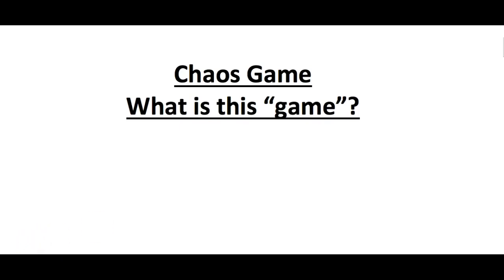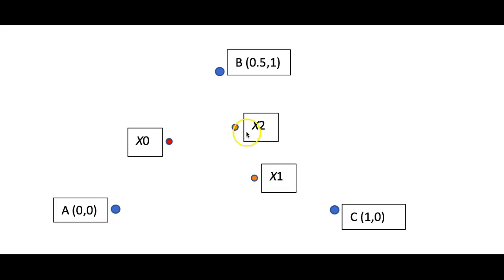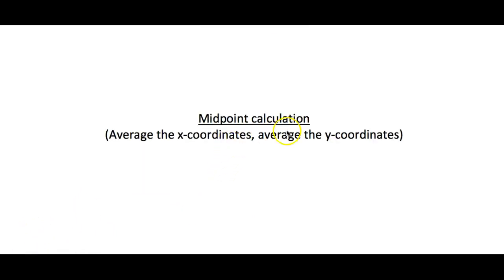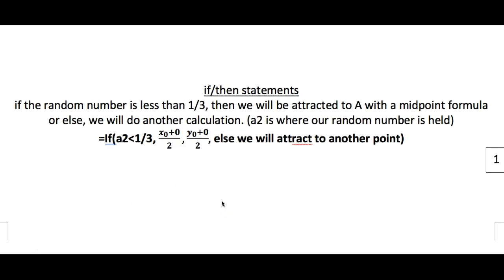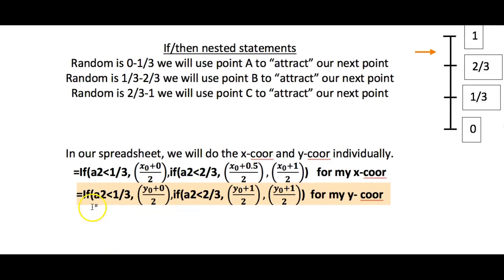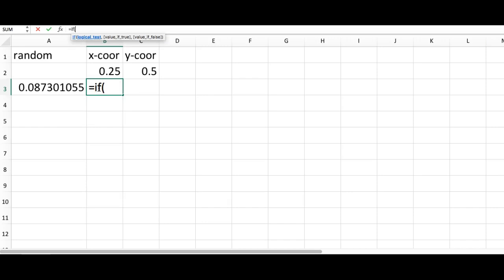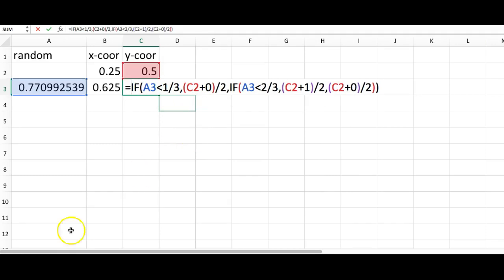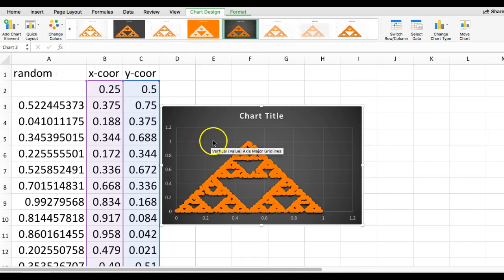Chaos Game on the Spreadsheet